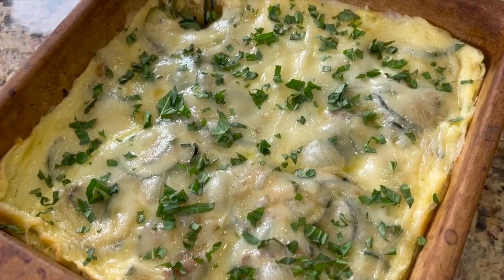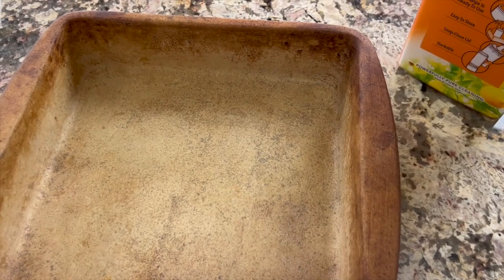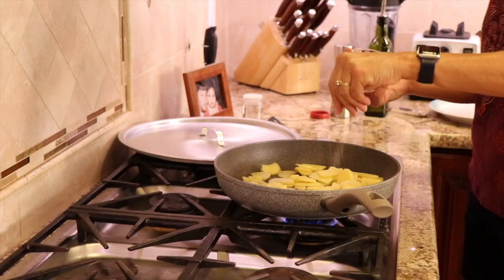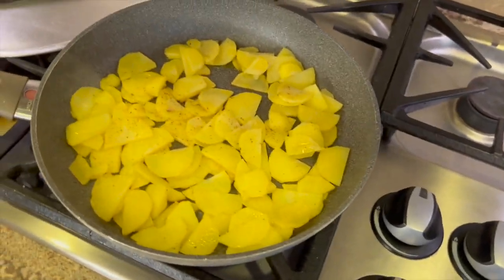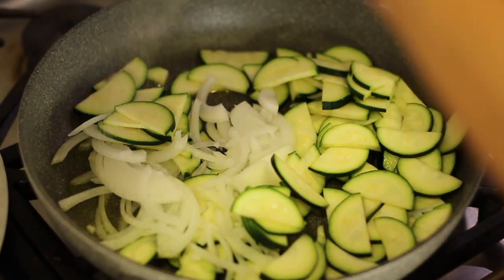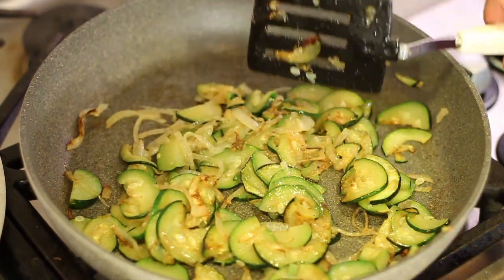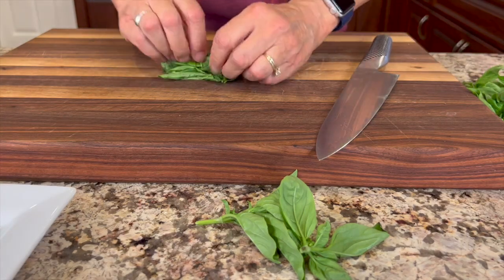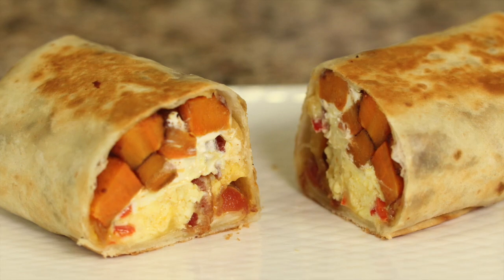Breakfast Casserole - 2 Things You Must Do For The Best Flavor!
Learn how to make the most delicious breakfast casserole with eggs, potatoes, zucchini, onion and cheese. I've got tips for you in this video.

Kitchen Tools I Like:
▶︎ Tortilla Warmer

▶︎ Wooden Spoons

▶︎ Vitamix 5200

▶︎ Cooling Racks

▶︎ Arrowroot Powder

▶︎ Taco Holders

Time Stamps:
00:00 Intro
00:34 Chef Joke #1
01:16 Preparing and cooking the potatoes
02:43 Preparing the zucchini
03:53 Starting to assemble the casserole
04:18 How to cook the zucchini
04:55 Preparing the eggs
05:21 Important tip on cooking zucchini
05:52 Putting it all together
06:31 Chef Joke # 2
06:51 Basil tips
07:18 Taste Test
07:47 Another breakfast recipe you will love

Breakfast Casserole
Ingredients:
8 eggs
13 oz of sliced potatoes, organic, peeled, cut in half, thinly sliced
2 zucchini, organic, thinly sliced
½ yellow onion, thinly sliced
Garlic powder
Salt
Pepper
5 slices of swiss cheese
6 leaves of basil, stacked, rolled and chopped
Olive oil

Directions:
Preheat a large frying pan over medium high heat. Coat the bottom of the pan with olive oil and once it is hot, add the potatoes. Spread them out evenly over the bottom of the pan. Season with salt, pepper and garlic salt and cover with the lid. Let the potatoes cook for 4-5 minutes and then check to see if they are browning. If they are, turn the potatoes over with a spatula, cover and continue to cook. You want as much of the potatoes to brown up as possible. Once done, place the potatoes in a 10 x 10 baking dish evenly over the bottom of the dish.

Slice the zucchini and onion thinly. Add olive oil to the same pan used for the potatoes. Once hot add the zucchini and onion and season with salt, pepper, and garlic powder. Stir and then cover with a lid over medium high heat. You are looking for that caramelized coating just like the potatoes. Stir the zucchini occasionally until browned about 8 or 9 minutes.

Layer the zucchini and onion on top of the potatoes evenly. In a large bowl, crack the eggs season with salt, pepper, and garlic powder and blend with a whisk.  Pour the eggs over all the potatoes, zucchini, and onions. Top with cheese of your choice. I used slice swiss but grated Monterey Jack works great too.

Place the casserole in the oven at 350 degrees F. for 15 minutes.  Chop fresh basil and or parsley and sprinkle over the top to garnish. This is one of the best casseroles you will ever try!

Tips:
1.Make sure to brown the potatoes really well as well as the zucchini and onion. You will have better control cooking the potatoes separate from the zucchini and onions. You also don’t want to crowd the pan as it will make browning more challenging.
2. You can use any cheeses you like. Monterey Jack is a wonderful melting cheese and works well. Consider other cheeses like cheddar, feta, etc.

Rockin Robin
P.S. Please help me spread the word about my channel.